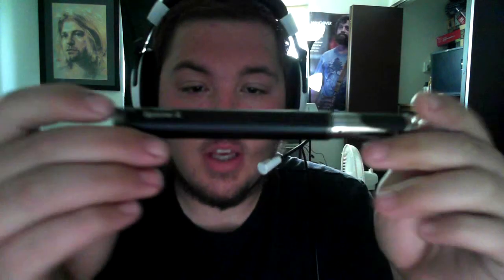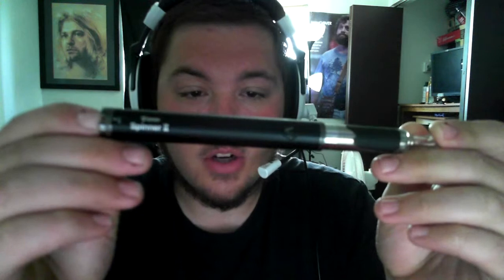Review: Vision Spinner II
hello everyone im here today to do a review on the vision spinner II its a 1650mah variable voltage battery and its a great battery sorry for the back ground noise and enjoy the video also if you would like i can do a how to video on how to rebuild single coils for any bottom coil unit that is similar to evods just like this video comment and subscribe thank you!!!